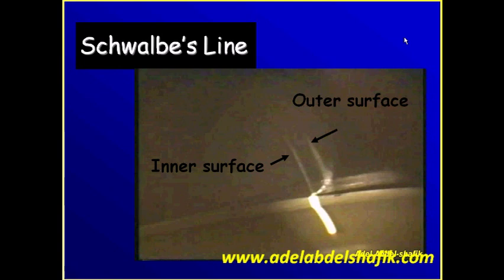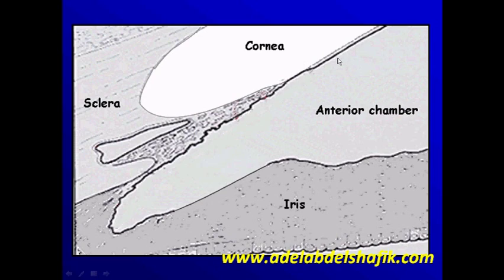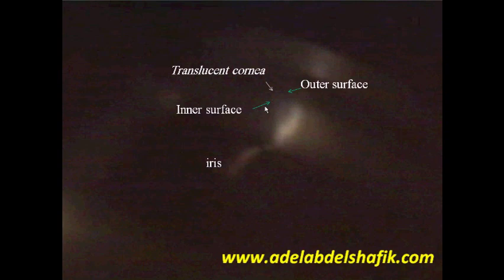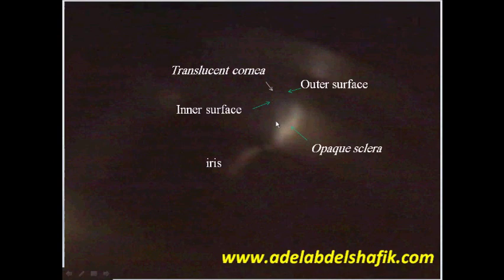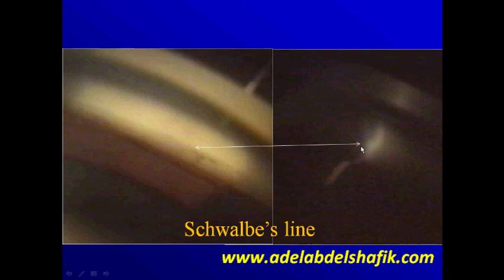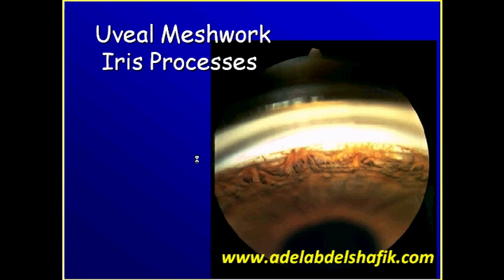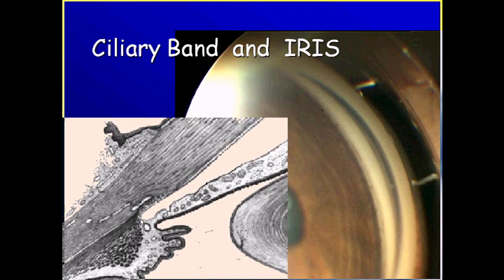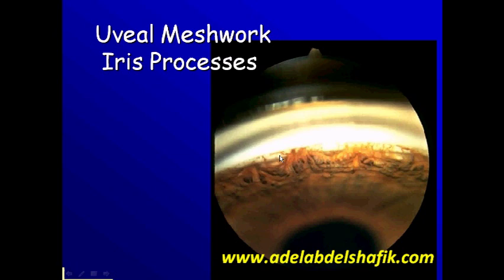Gonioscopy Lecture part 3